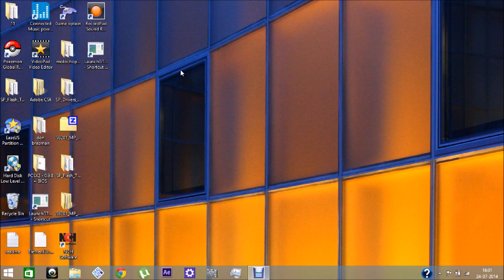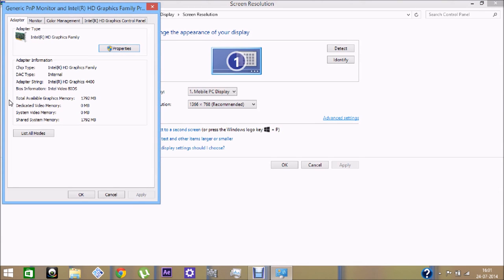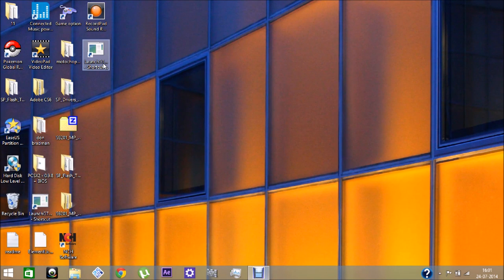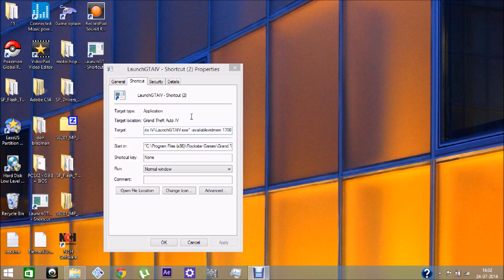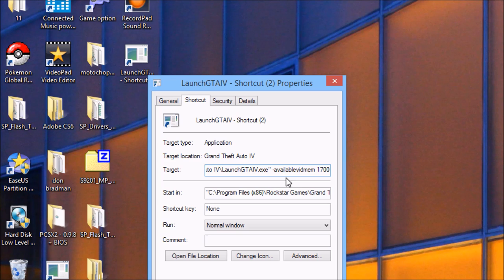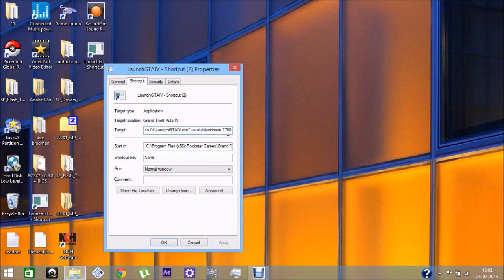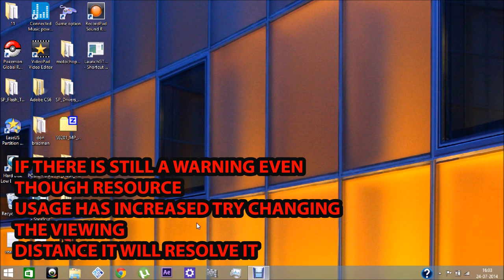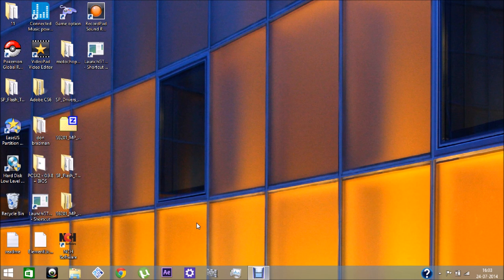Remove GTA IV Resource usage bug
ever wondered why resource usage in GTA IV is always less even though you have a high end gaming PC or dedicated graphics. well not to worry here is he solution and it is 100% working...i personally tried it. so guys do it and have fun playing the game afterwards.